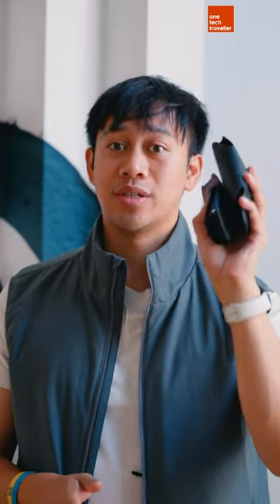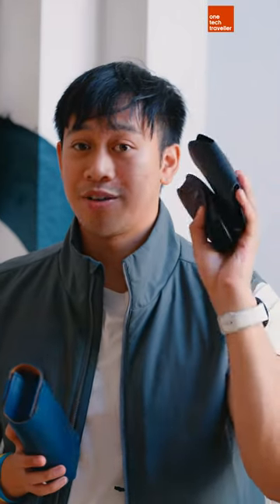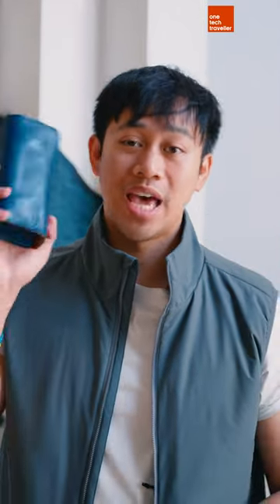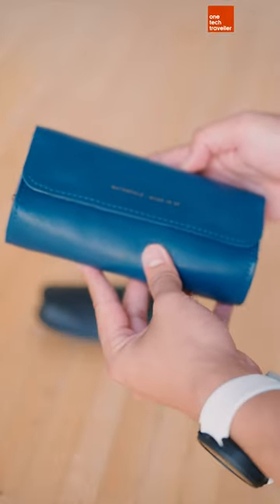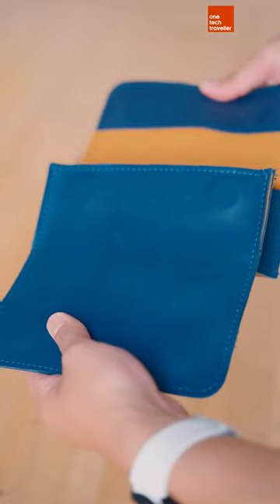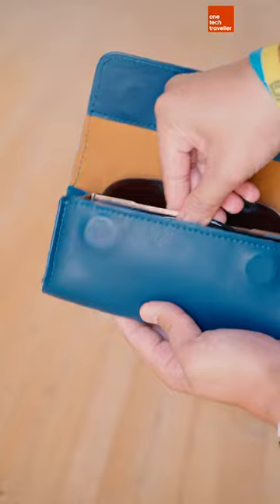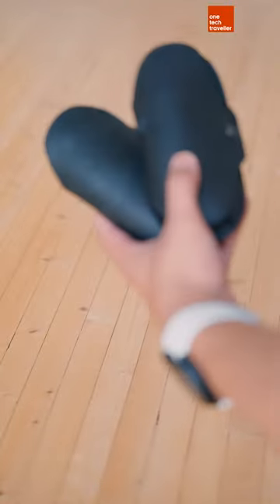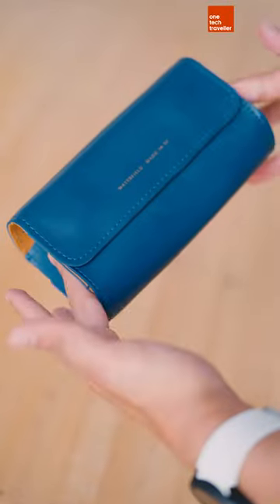Best Kept Travel Carry Secret for Sunglasses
Hands up if you lose sunglasses while travelling like me? ✋️ Here's a dope everyday carry from waterfield Designs in San Francisco so you can add a backup pair WITHOUT the hassle of two cases.

🎨OFFICIAL KBA SHOP🎨
Latest poster drops of my travel photography, graphics, and typographic prints

🎤 PODCAST / STREAM KIT🎤
Dynamic Mic
Boom Arm
Preamp & Interface
XLR Cable
Ring Light
Ultrawide Monitor

🎧 DIGITAL NOMAD KIT 🎧
Editing Travel Laptop
Laptop stand
Number pad
Travel Keyboard

🎬 CREATE 🎬
Gimbal Stabiliser
Travel Tripod
Flexi Laptop Stand
35mm lens
90mm lens

🎵 GAMING 🎵
Nintendo Switch
Extra Joycons for Party
Xbox Game Pass
Xbox Controller for PC
Virtual Reality

⭐️ PARTNERED BRANDS ⭐️
These are brands that speak the kind of quality, value, or products I personally enjoy and want to share with our KBA Squad.

Bottle PureVis Movement
Bottle PureVis

🍶 GRAVEL 🍶
Travel Gear for Backpackers

🏂Achedaway🏂
Fitness Therapy Massage & Cupping Equipment
$25 off code 'ONETECHTRAV'

🥋Squat Wolf🥋
My go-to athleisure wear

🎿Vivobarefoot🎿
Trainers made for our feet the way they should be

👣 Nayo Smart 👣
 Value for money highly functional daily backpacks

🎽 Peak Design 🎽
Backpacks for the full-time adventurer